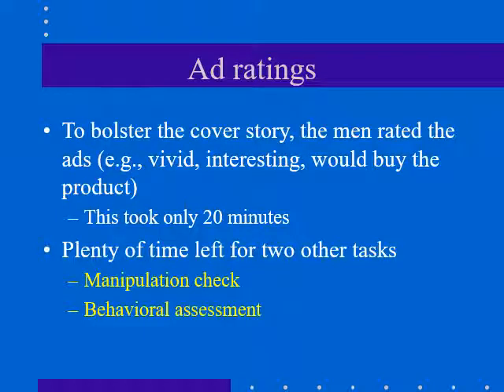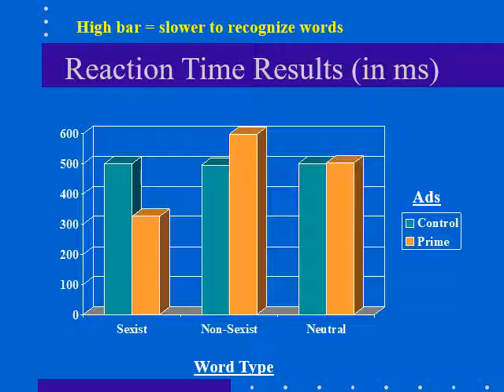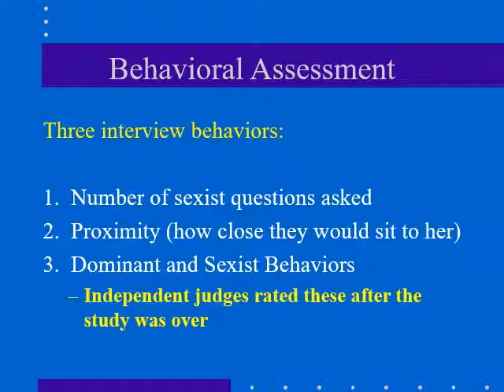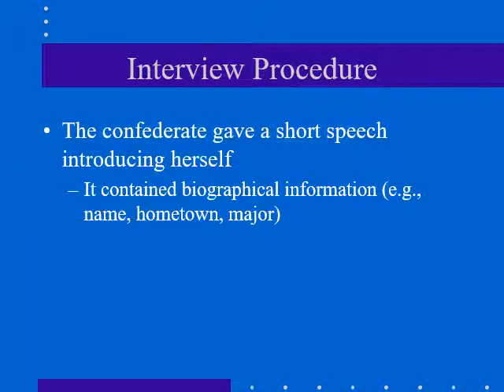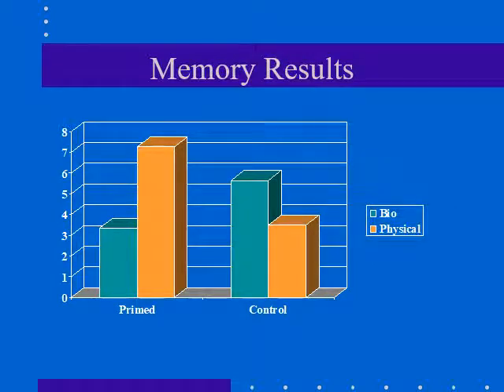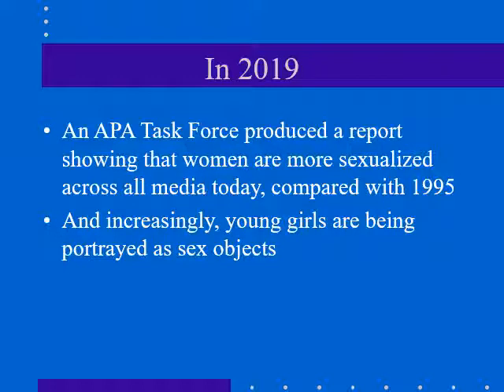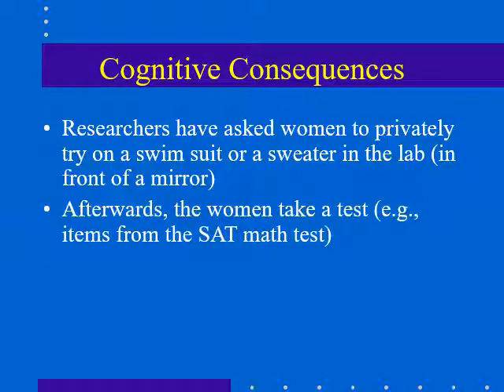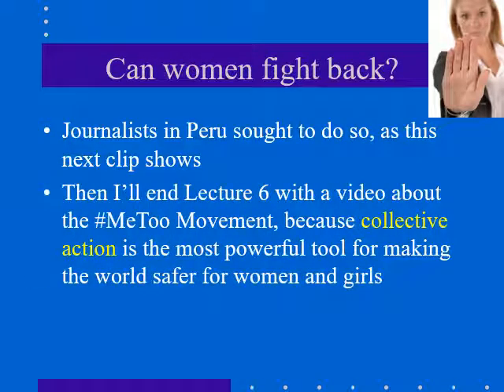Lecture 6 Sexual Harassment Part 4